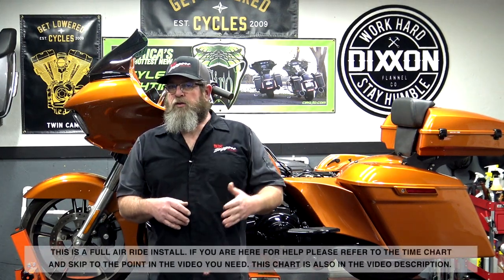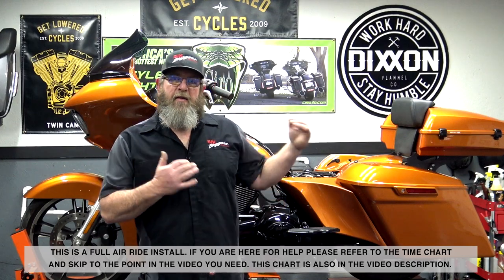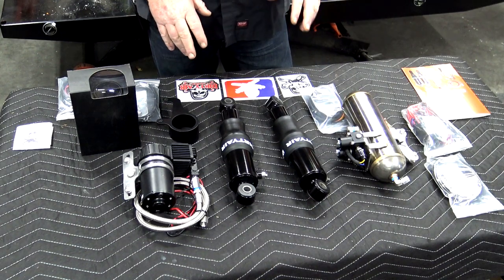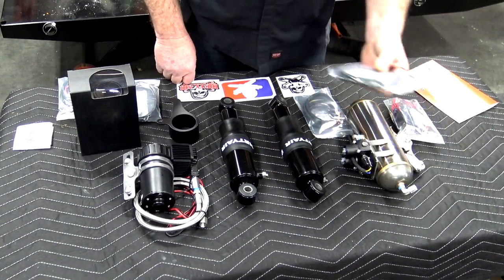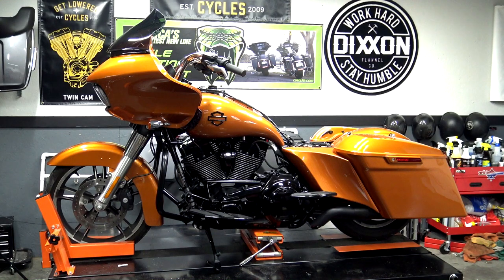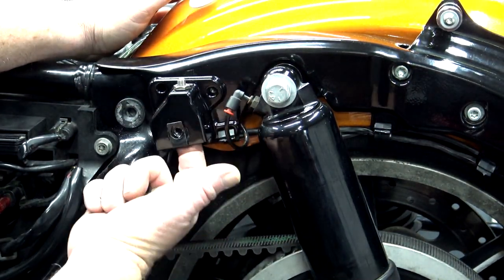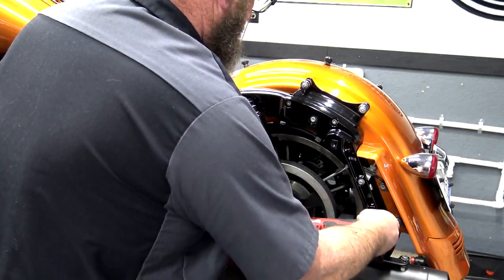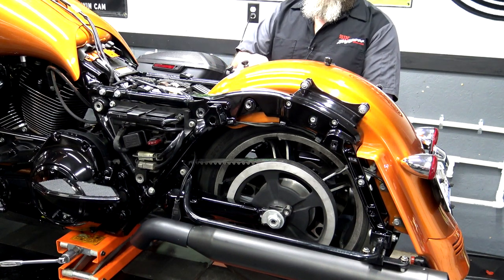⚡Install Dirty Air Rear Air Suspension System Fast Up - How To⚡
Click Time to jump to a section. Hardware 2:08 Electrical 8:54 Air Lines 14:01 Air Gauge 19:44
In this video I will walk you through an entire Dirty Air Fast Up Kit install. The smoothest ride that is fully adjustable on the fly! I take an depth look at the rear fast up kit and everything that comes in the kit including an optional 2" digital Gauge also by Dirty Works. Easy to install and can be done by just about anyone with a few simple tools. The Dirty Air suspension system is smooth and comfortable on short or long rides. It allows you to adjust the air pressure on the fly. If your sled is feeling a little too stiff...let some air out...too spongy? flip the switch and add a little air. Its that easy.